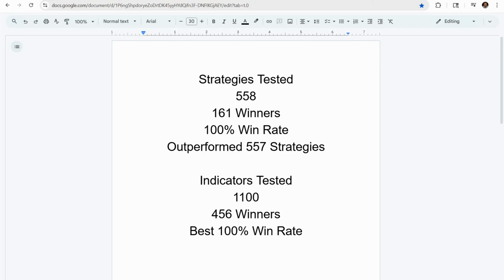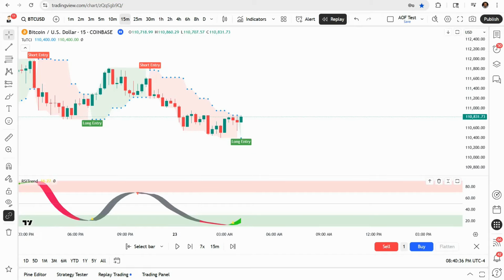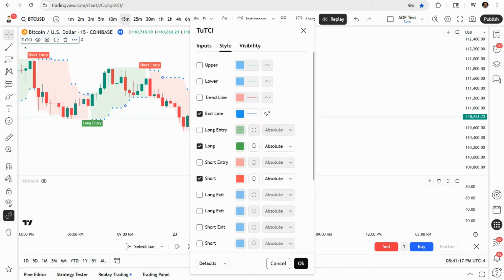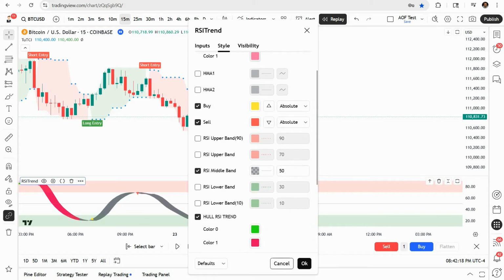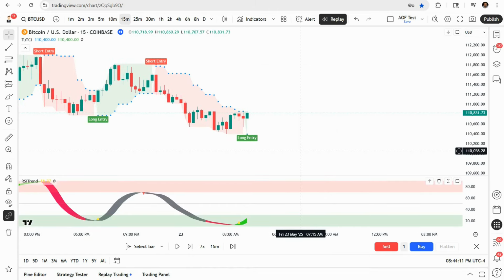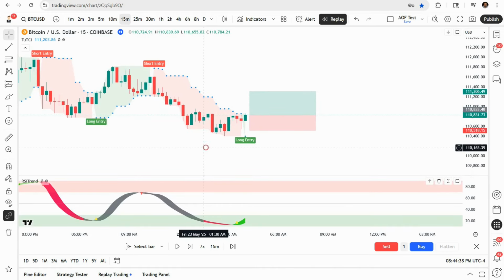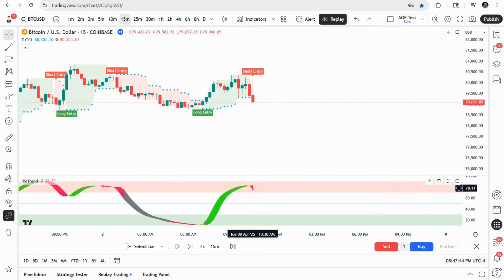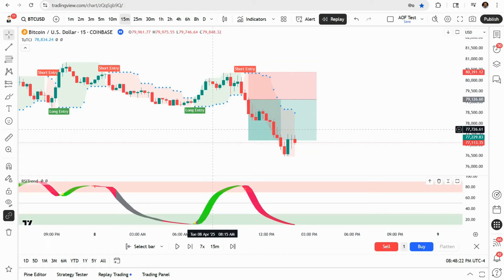Is this The ONLY Reversal Trading Strategy That Actually WORKS For FREE???